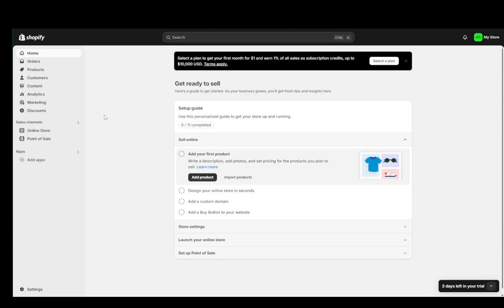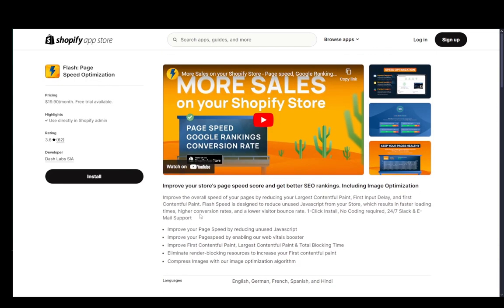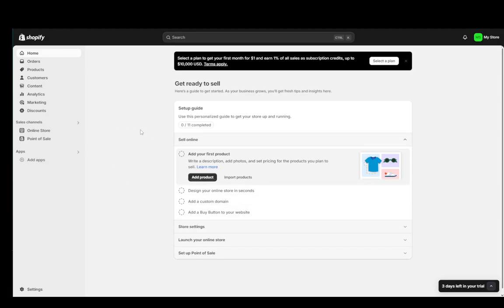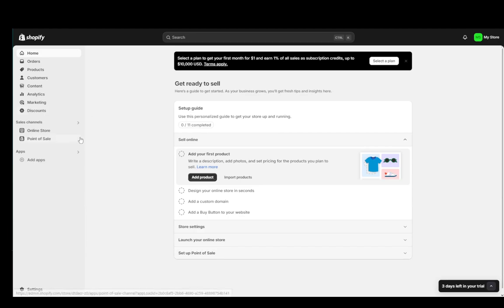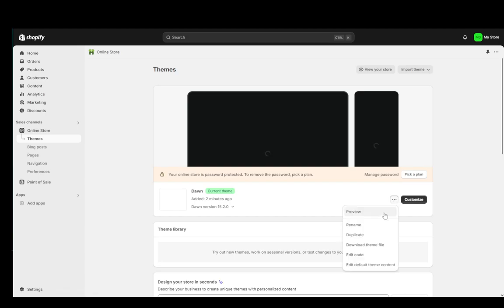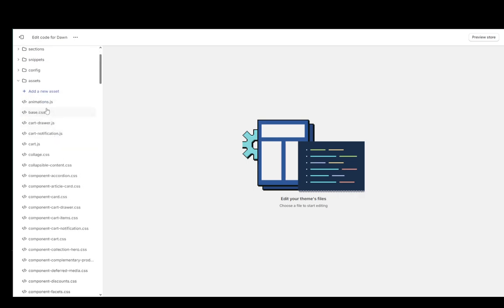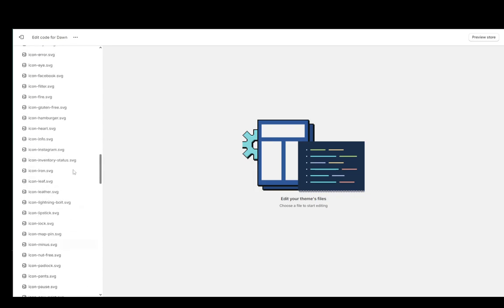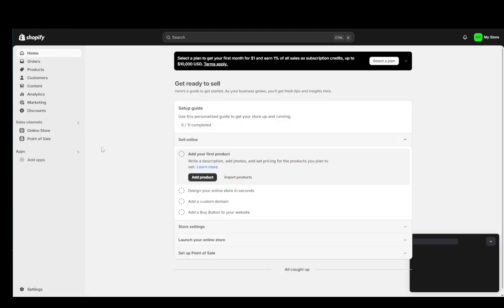How To Eliminate Render-Blocking Resources On Shopify Tutorial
Today we talk about eliminate render-blocking resources on shopify,shopify speed optimization,shopify,shopify speed